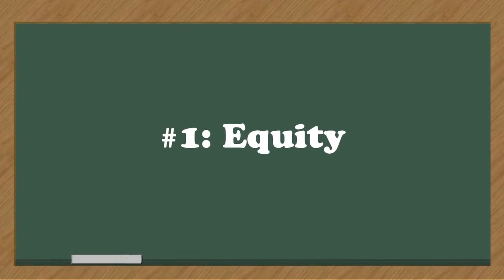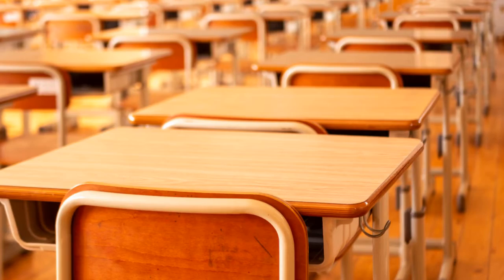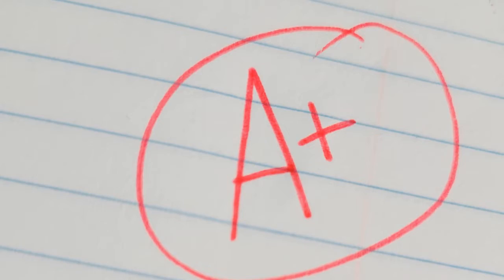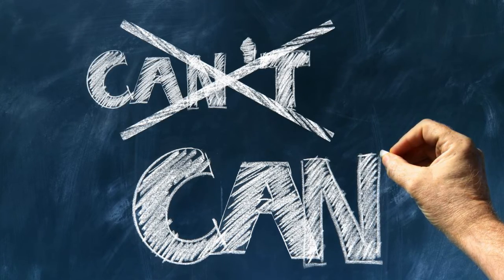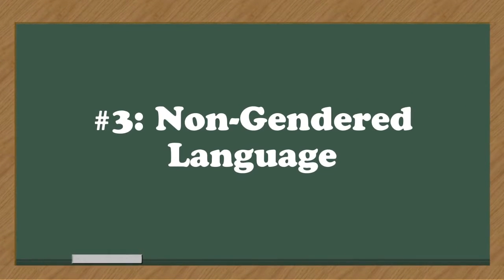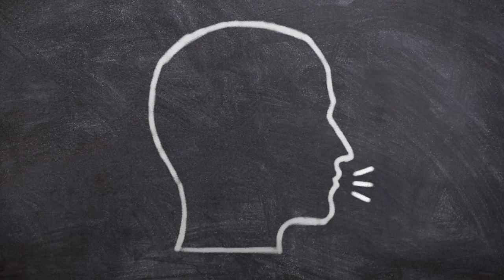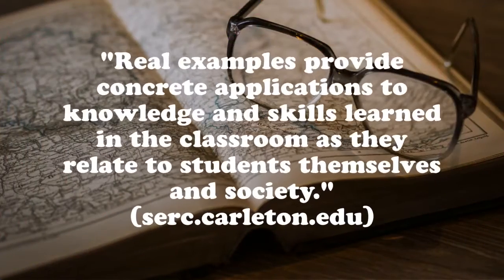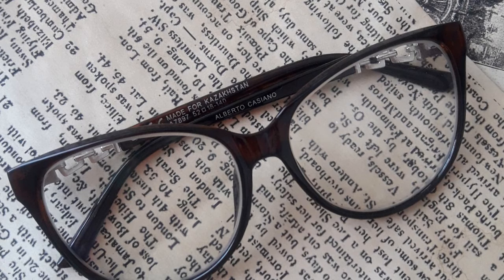Equity and Social Justice in the Classroom